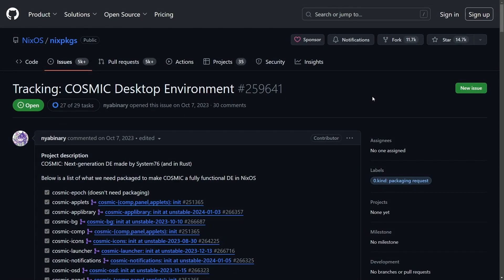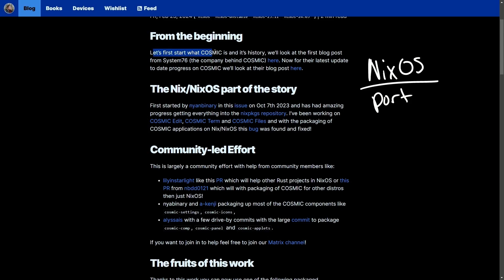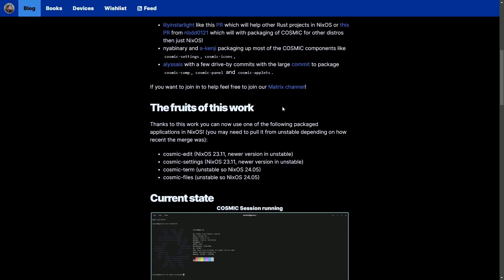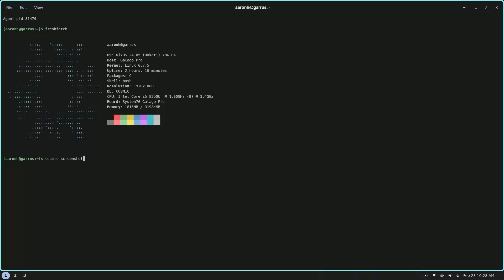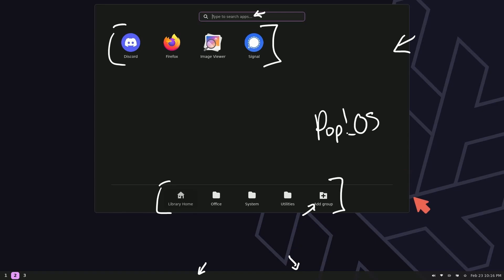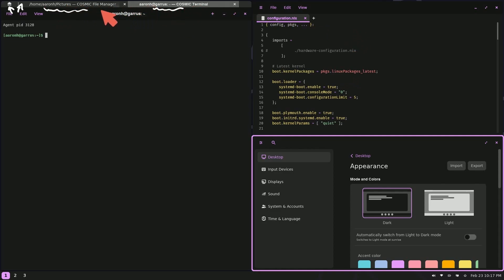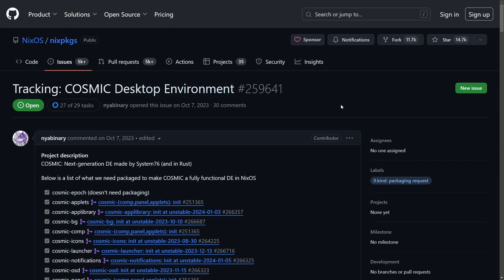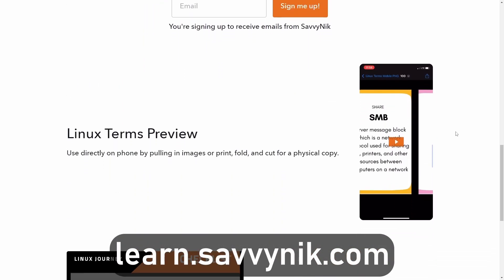Cosmic Desktop from System76 is Spreading to NixOS..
RUST Cosmic Desktop on Pop!_OS will be also available on NixOS as a Nix Package in the main repo..  Let's talk about the latest dev in this new project that is porting Rust Cosmic Desktop from System76 to Nix.